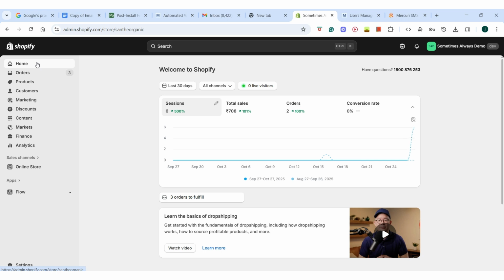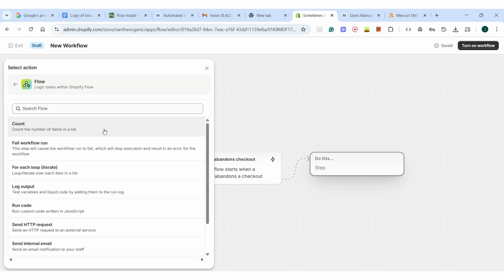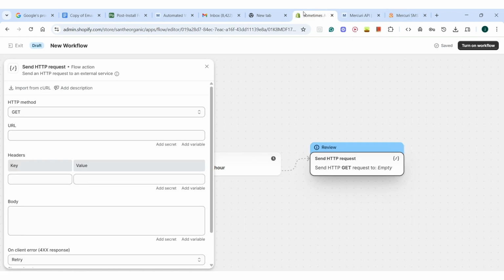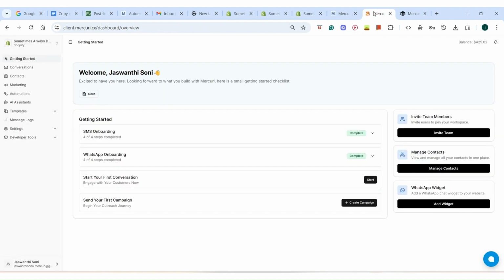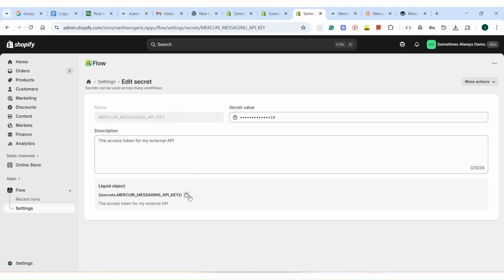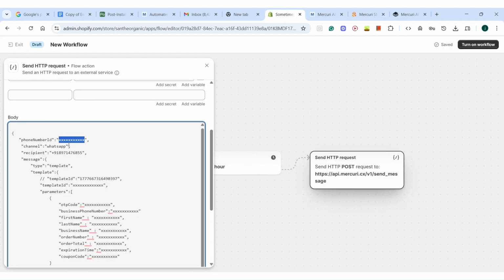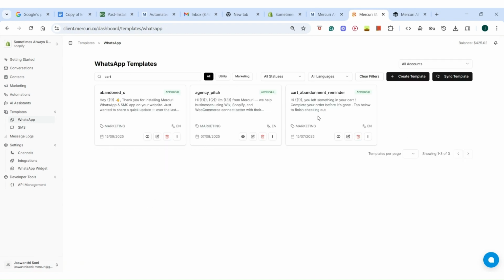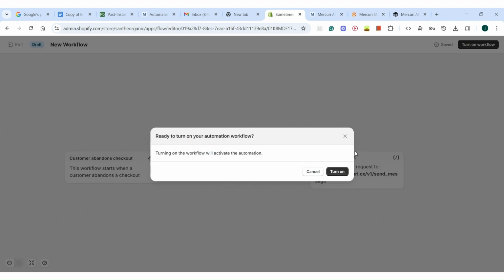How to Set Up a Cart Abandonment Workflow in Shopify Using Mercuri API | Step-by-Step Tutorial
Learn how to automate cart abandonment reminders in Shopify using the Mercuri API.
In this step-by-step tutorial, I’ll guide you through setting up a Shopify Flow workflow that sends WhatsApp reminders to customers who abandon their carts — helping you recover lost sales and boost conversions.

✅ What you’ll learn in this video:

How to create a new workflow in Shopify Flow

Setting up the “Customer Abandoned Checkout” trigger

Using the Mercuri API to send WhatsApp messages

Adding variables like customer name and phone number

Activating your workflow to go live

💡 Perfect for: Shopify store owners, eCommerce marketers, and developers who want to automate customer engagement using Shopify + Mercuri integration.